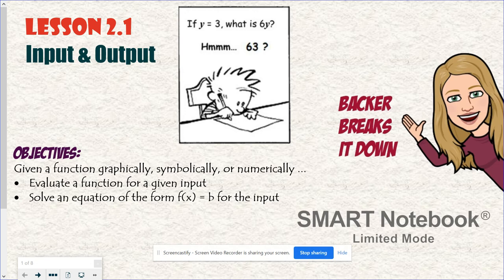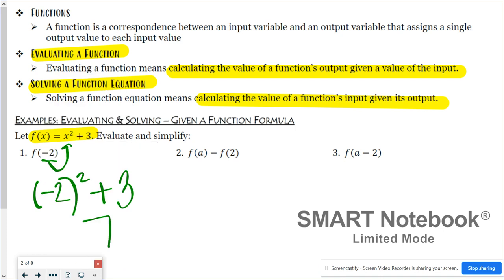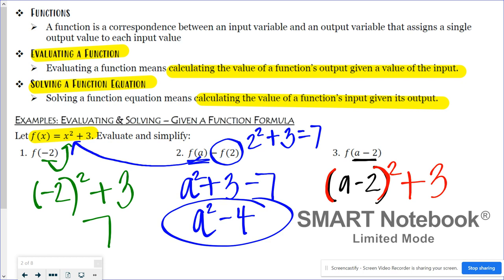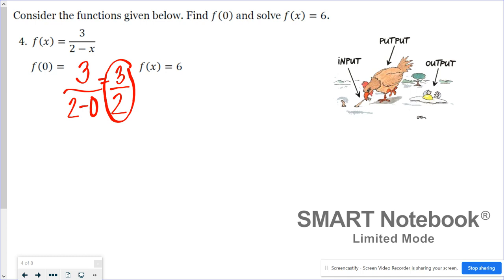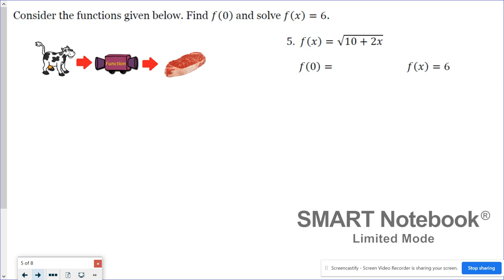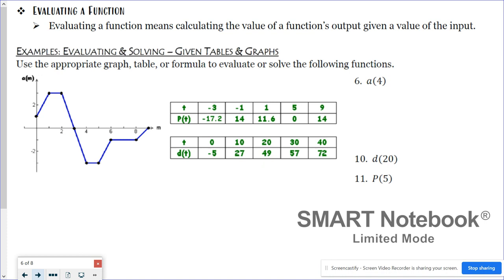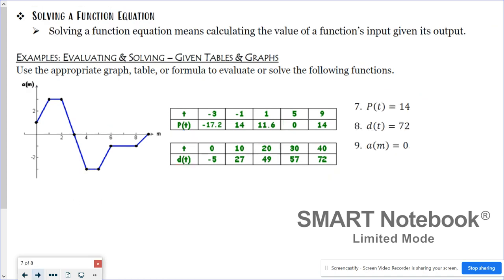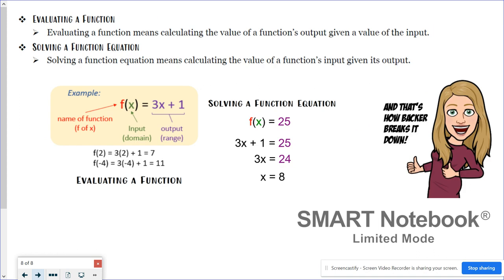Input & Output of Functions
Features function notation: evaluating and solving a function equation. Functions are given as formulas, graphs, and tables.